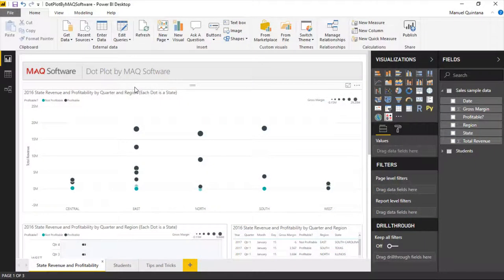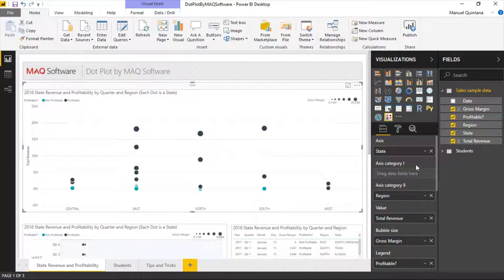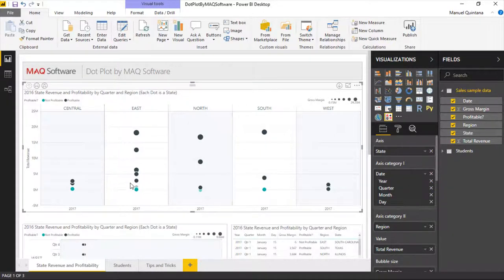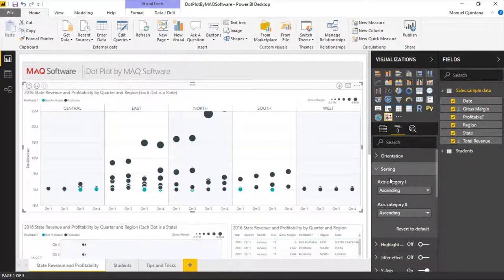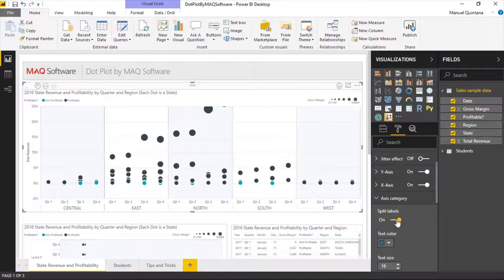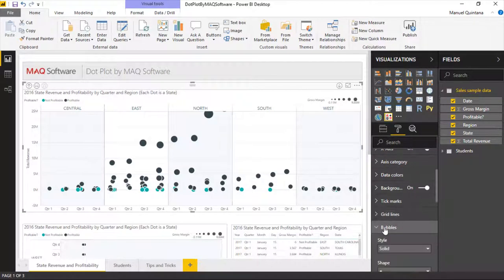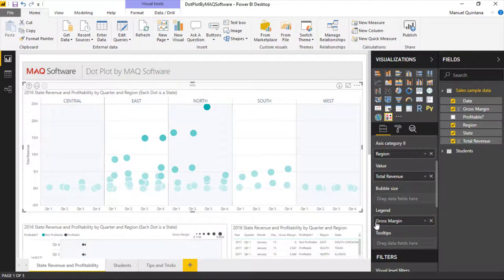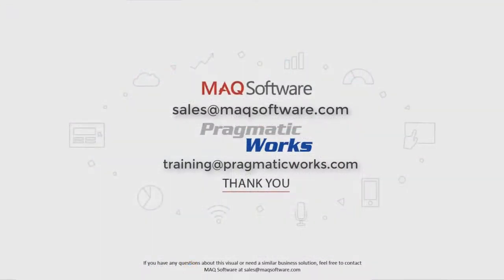Dot Plot by MAQ Software - Power BI Visual Introduction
Dot Plot by MAQ Software displays data points (bubbles) plotted on an X/Y axis and distributed over a desired set of values. The size of the bubble represents the magnitude, and the color represents the category. Users can view data through multiple parent and child subcategories, a significant improvement over other dot plot diagrams.

Dot Plot by MAQ Software is useful for displaying multi-dimensional sales data in one visual, such as sales quantity per year over various regions.

Key features:

Support for selection and multi-selection with partial highlighting.

Display distinct bubble color for different categories.

Modify bubble size and bubble animation on click.

** Update **

Dot Plot now supports the Report tooltip.